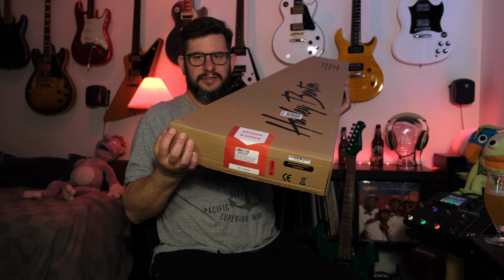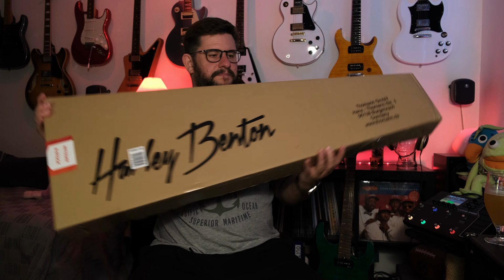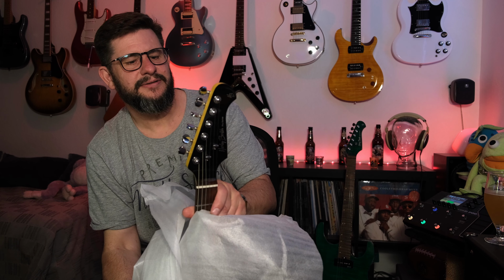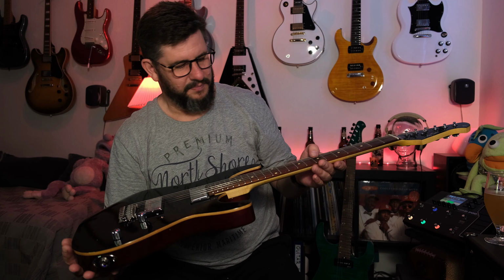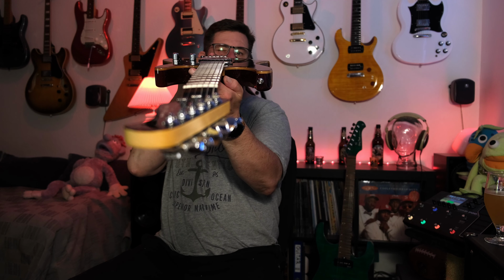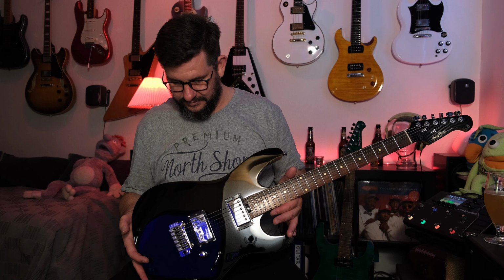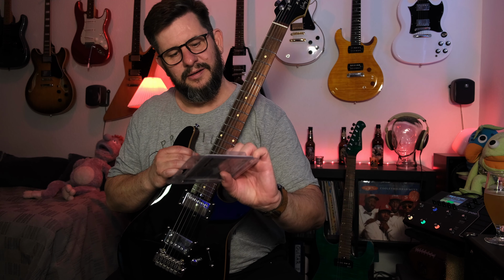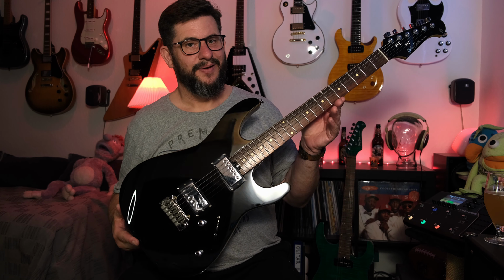NGD: Harley Benton Fusion-III HH EB (B-Stock) Unboxing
I started to be serious about learning in November 2019.

▶️Gear I Use In My Videos:

🎸 Guitar:
🔊 Amp 1: LINE 6 POD GO
🔉 Amp 2: Boss Katana 100 MkII with GA-FC Footswitch
🔈 Amp 3: (Living room practice amp) NUX Mighty Lite BT
📶 Wireless System: Line 6 Relay G10
🎶 Tuner: tc electronic Unitune & Tuner on the LINE 6 POD GO
🔺 Pick: Dunlop Tortex Flex 0,60/0.73/0,88 mm.
🩸 I use ghs FAST-FRET before, under and after I play

📷 Camera: Fujifilm X-S10
🔭 Lens: Fujinon XF 18-55mm f2.8-4 R LM OIS
🎙 Room Microphone: RØDE VideoMicro
 🎤Lavalier Microphone: Audio-Technica ATR3350
📹 Webcam: Logitech C920s
🎛 Mixer: Behringer XENYX Q1002 USB
🎧 Headphones: Sennheiser HD 598
💡 Lighting: 4 x ledare led bulb 1600 lumen & LIDL Smart Home LED’s
🖥 Computer: iMac 27"(Retina) late 2015